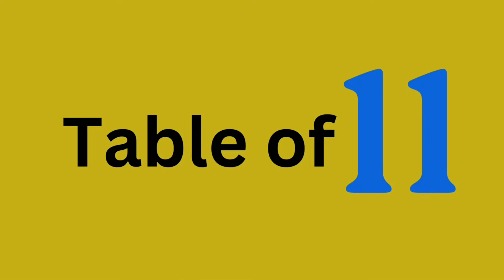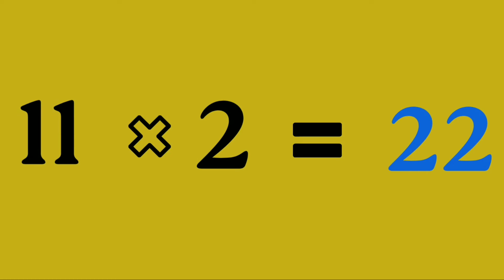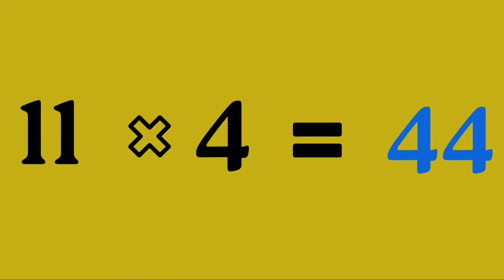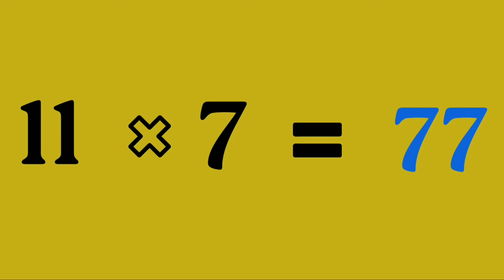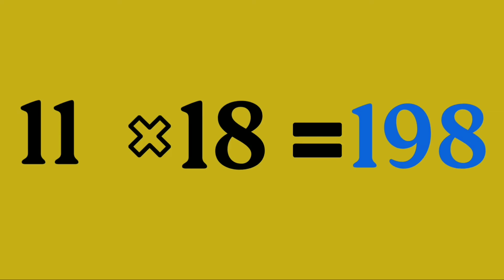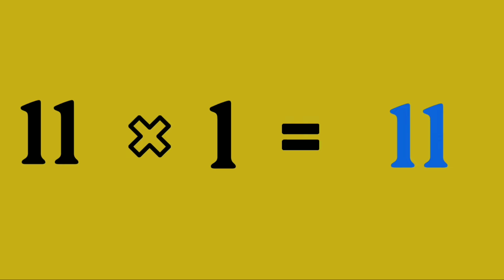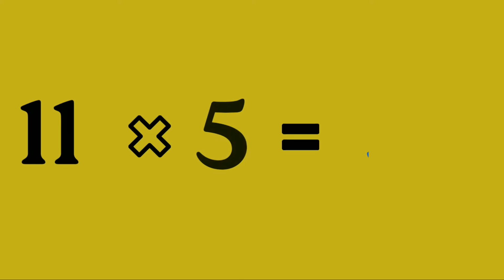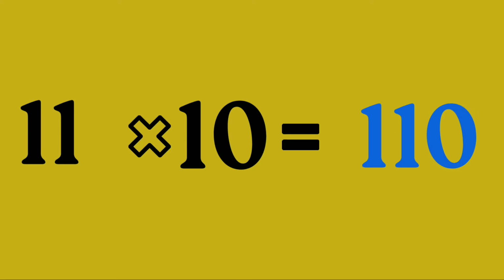Table of 11 - 11 times table - Multiplication - multiplication of 11 - 11 table - table 11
11 ka table
11 ka pahada
11 ka pahara